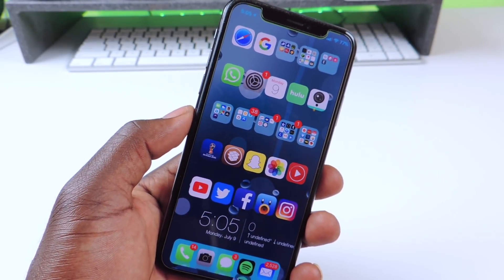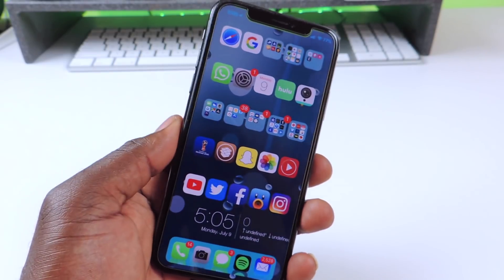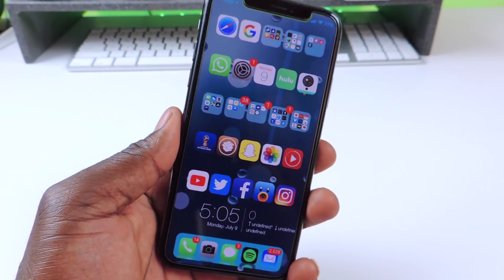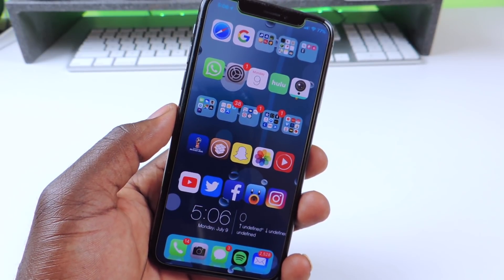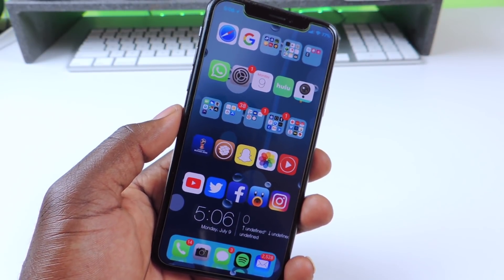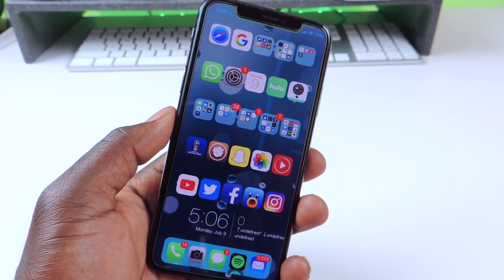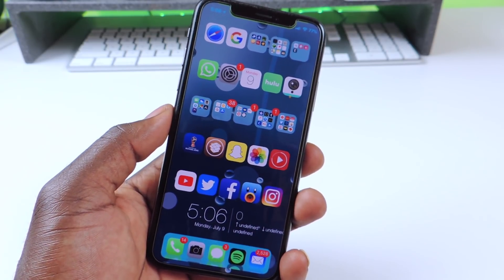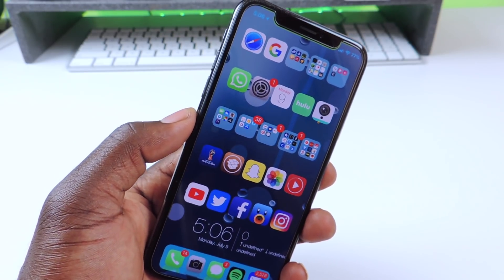iOS 11.4.1 Jailbreak Warning & iOS 11.4 Beta 3 Jailbreak With Electra 1.0.3